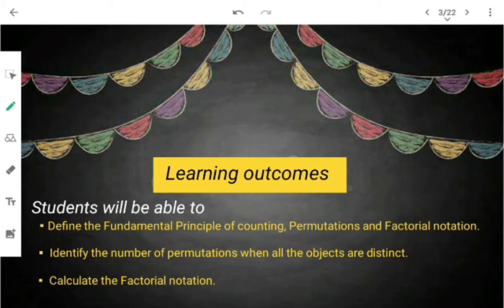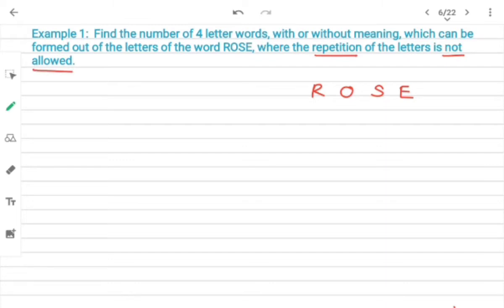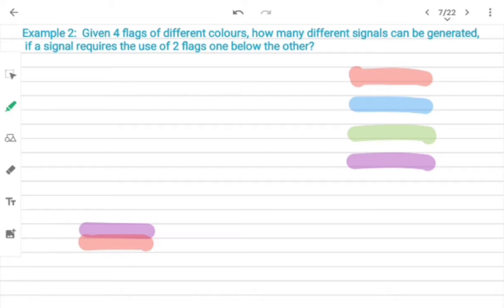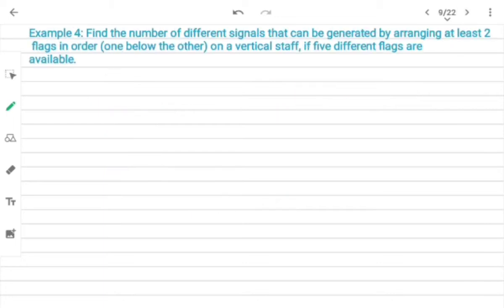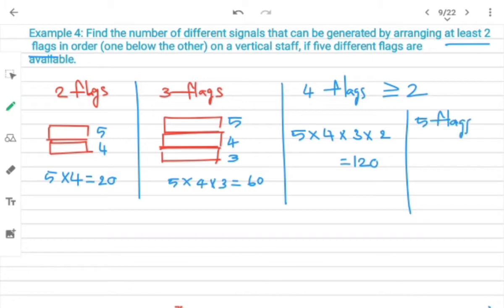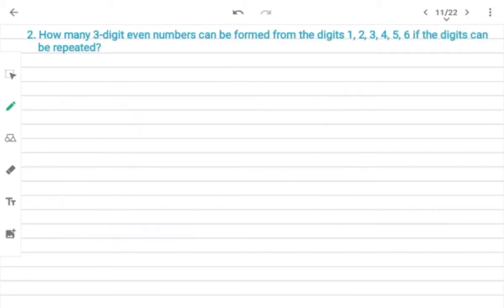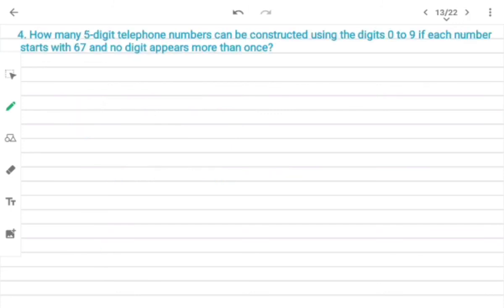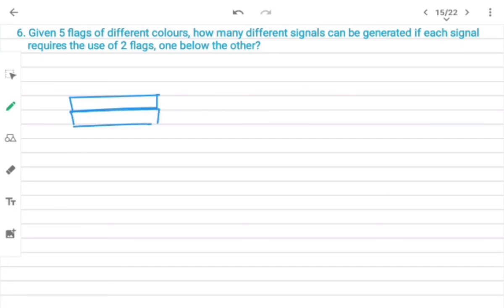Class XI Applied Mathematics - Permutation and Combinations(Part 1)